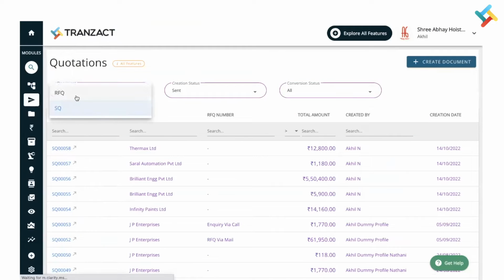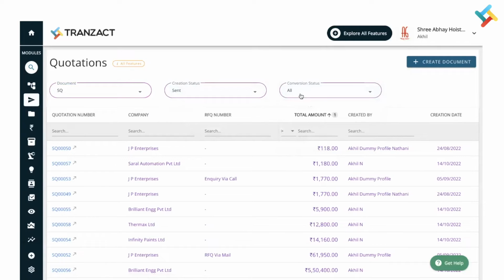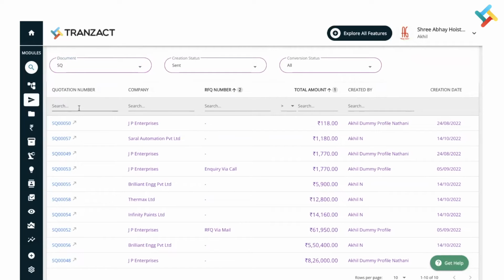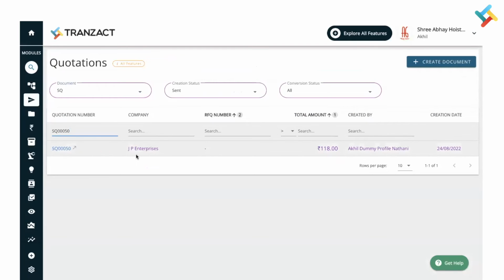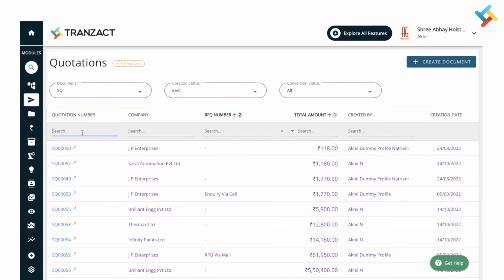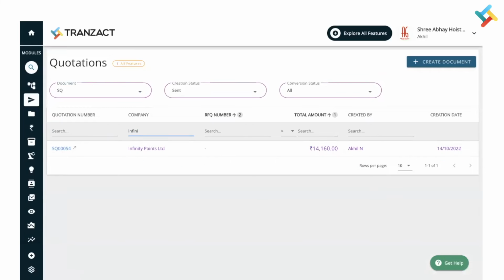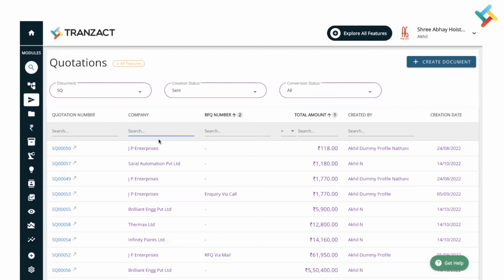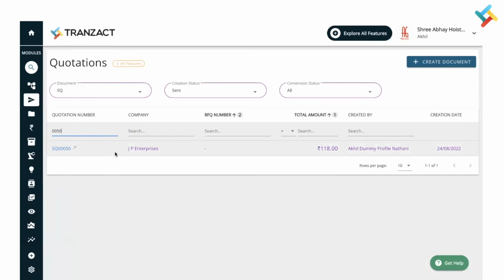How to find Sales Quotation in Quotation module on TranZact?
This video comes under the Quotations module on TranZact.